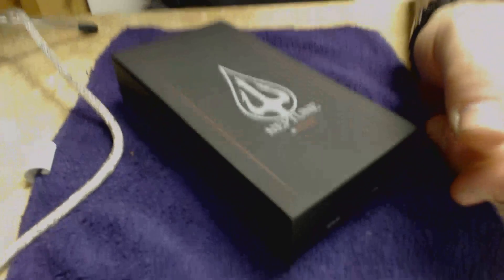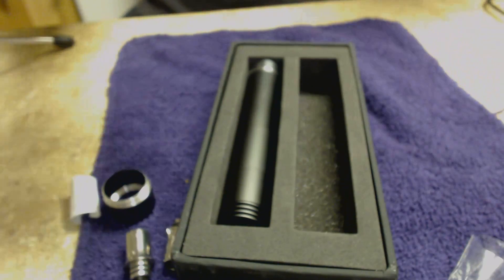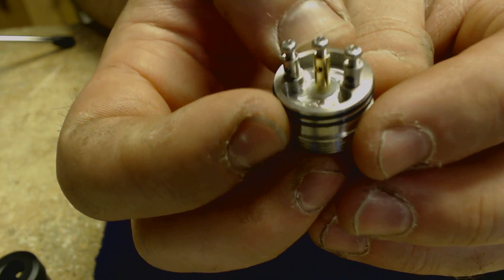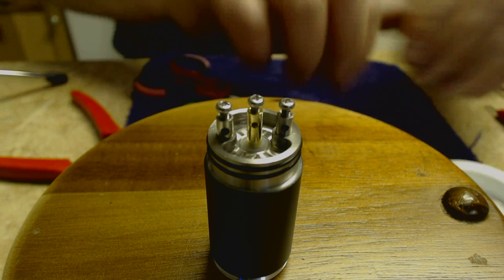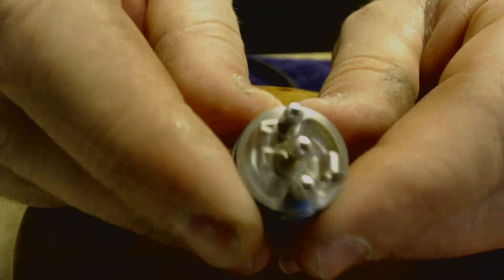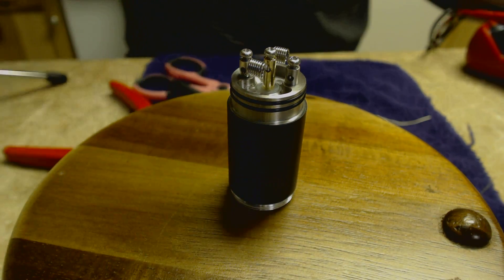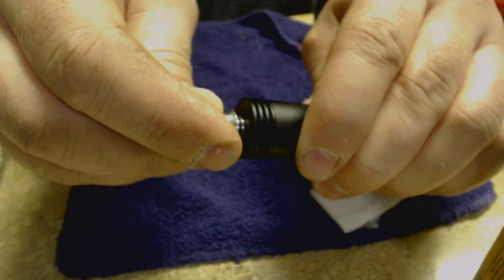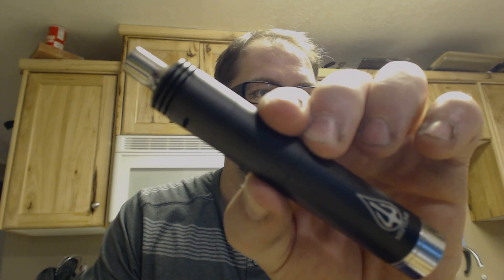neptune v2 + build! (Closed)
like the page! (colossal cloudz)
peep the mod!
great device! I would highly recommend it, you should be using 30 amp or greater batteries with your mods! I did not cover it in the video, which is unacceptable... here are the batteries I recommend!